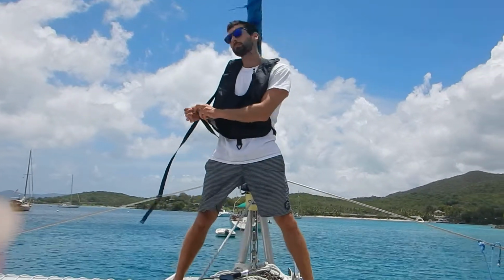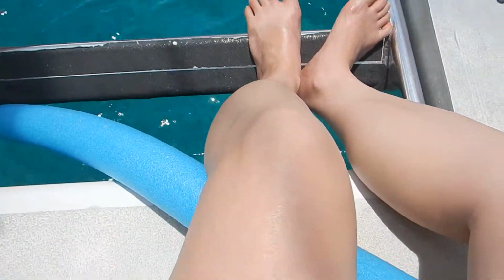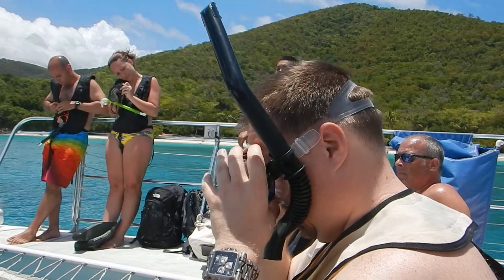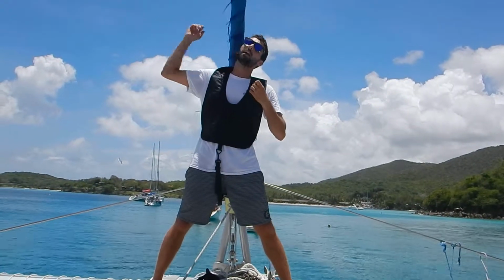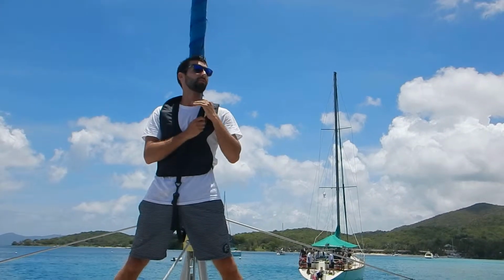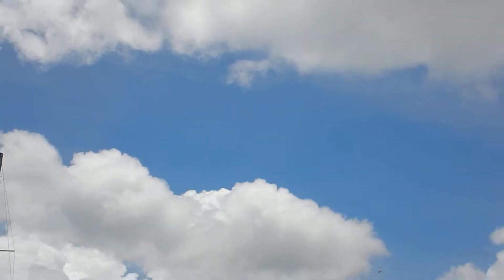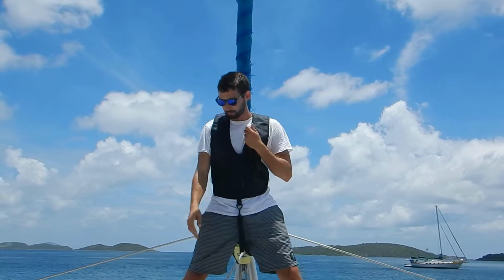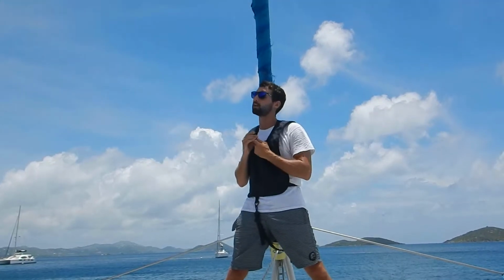2nd guide in St John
This guy was hilarious throughout the trip from St Thomas to St John.  Surprisingly, all the guides we encountered were from East Coast. They got out from the awful weather the first chance they got!